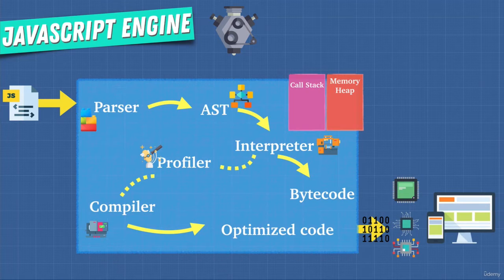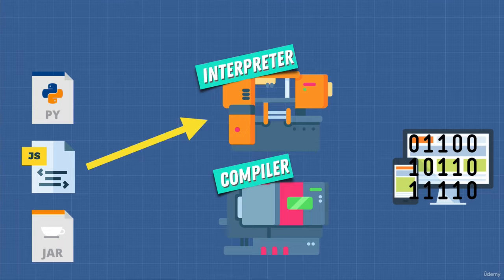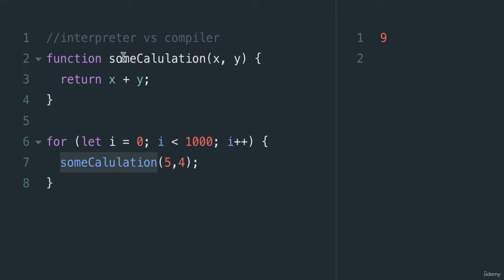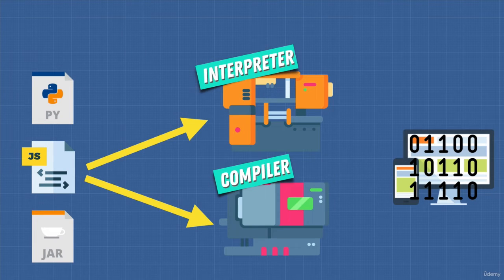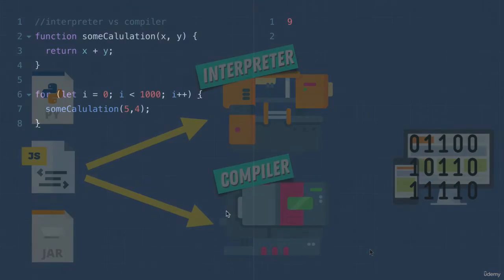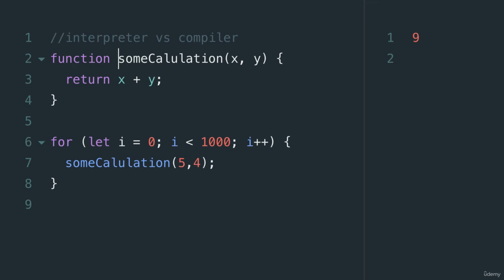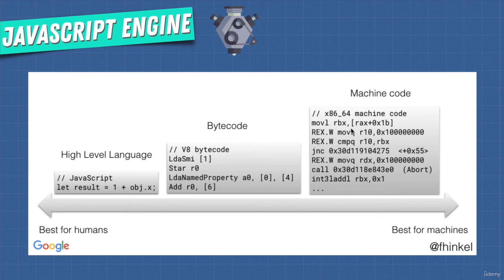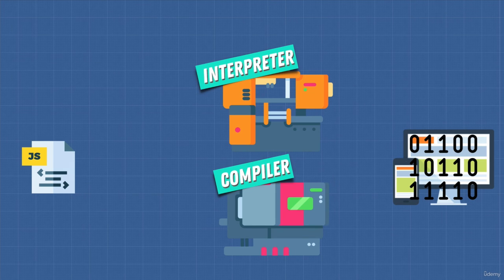006 Interpreters and Compilers